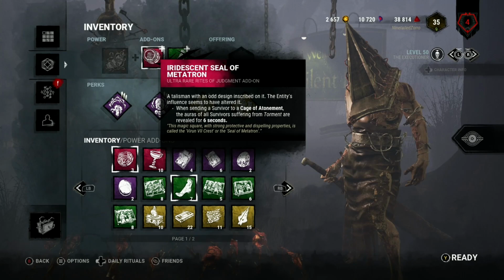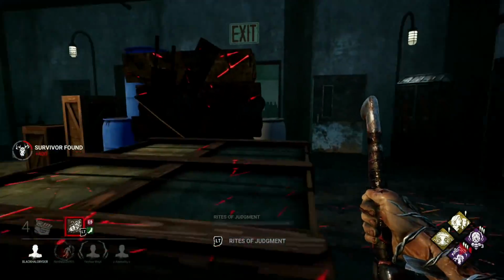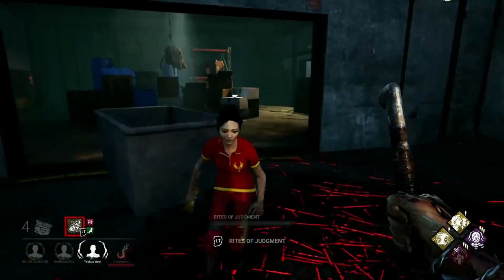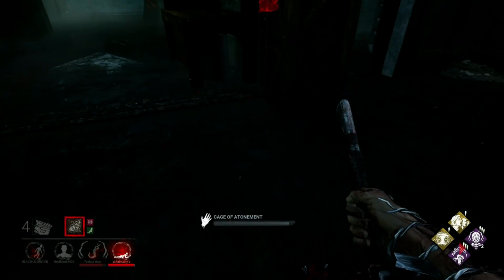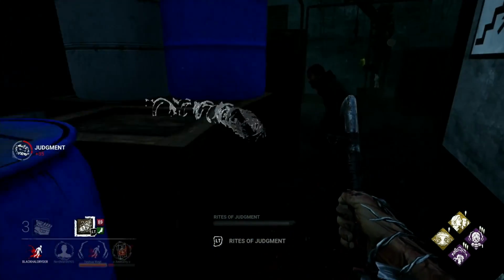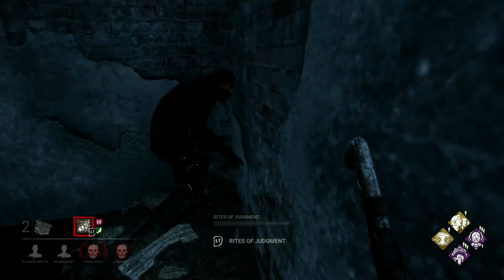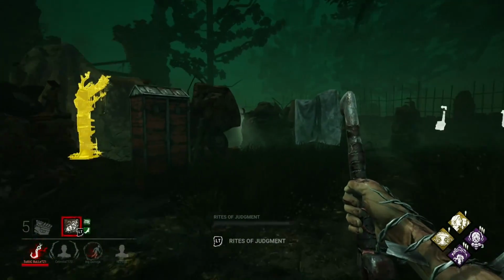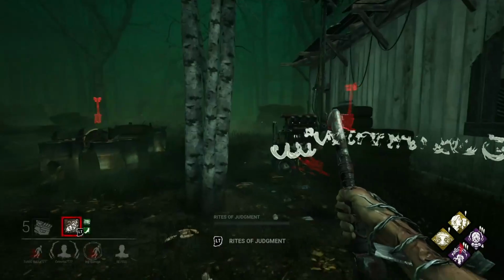Pyramid Head Torments His Prey! |Dead by Daylight| "The Executioner"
Triangle Boi has arrived! He's here to torment survivors and slice them in half like a freshly made peanut butter & jelly sandwich, while also showing his nice legs in the process (;

Ninetails- |Friends (Outtakes)|  Persona Q Shadow of Labyrinth OST

 Have a wonderful rest of your day your night ᕕ(⨱⍘⨱)ᕗ